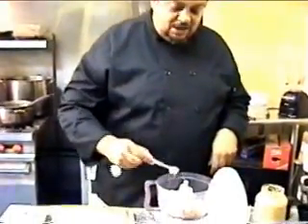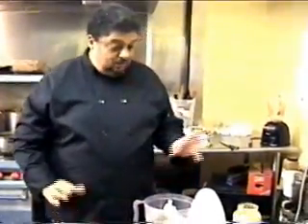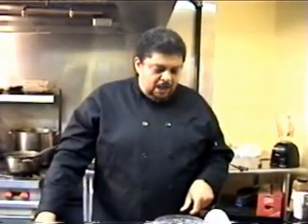Wellness Forum Foods - White Bean Spread Part 1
Chef Del demonstrates how to create another tasty but healthy treat - White Bean Spread.